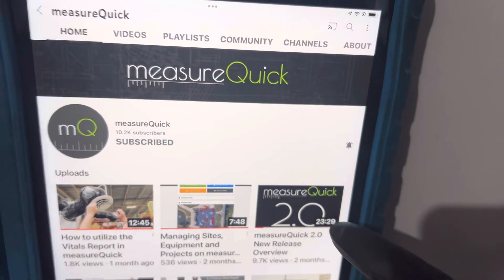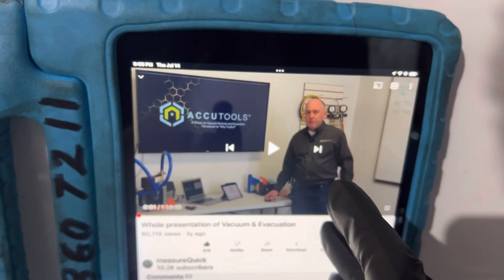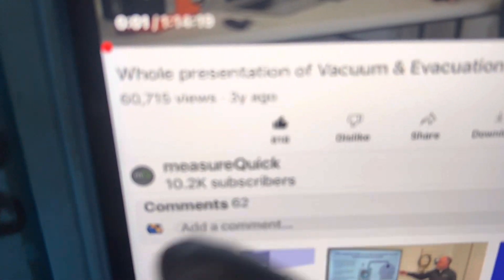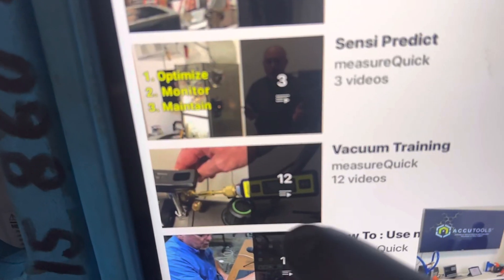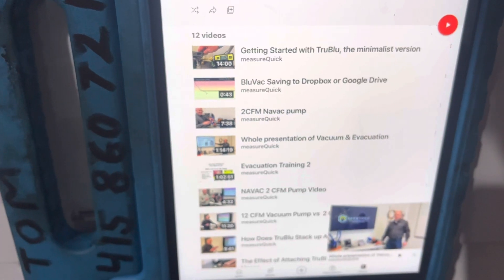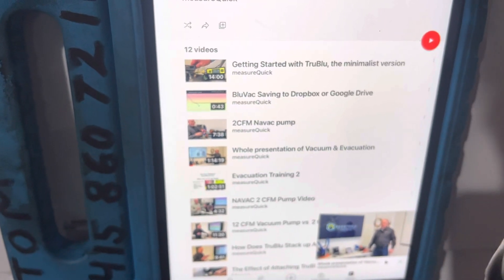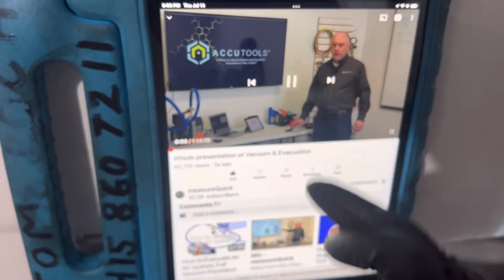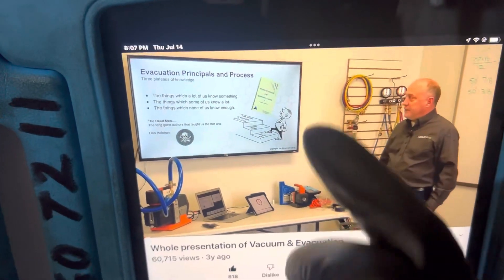VACUUM & EVACUATION Whole Presentation. Learn to use you MICRON GAUGE Training Videos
Automotive technicians who want to get better at air conditioning and understand and know more than your competition down the street.

Become better at what you do and make more money make less mistakes and have higher profit margin’s￼.

Don’t guess￼

Don’t believe and  follow myths￼

You either know the Facts￼ or you’re just guessing￼￼

Even though they’re using this on residential and commercial systems 98% of everything here also pertains to Automotive the only difference in automotive we use rubber hoses rubber gaskets seals and washers.

Where commercial usually uses metal pipe that is silver braised together￼

Automotive electric vehicles with electric compressors use POE oil exactly the same as residential and large commercial HVAC and refrigeration￼￼

Find any videos or presentation or reading material by Jim Bergman to further your education￼